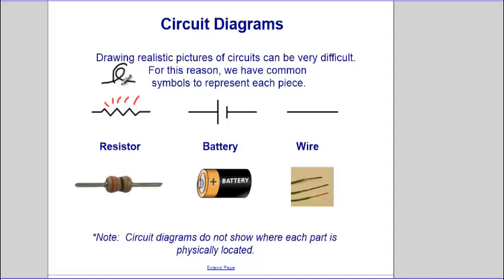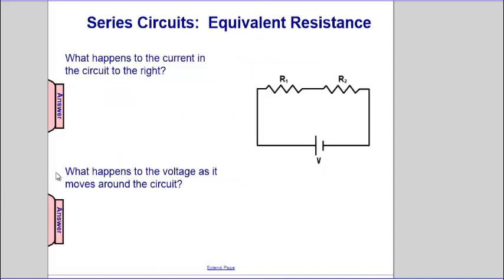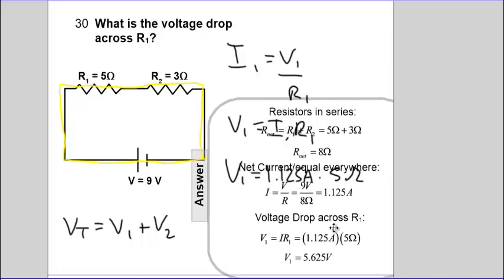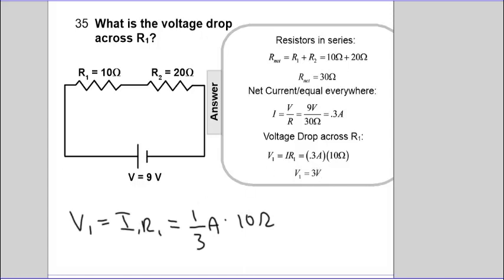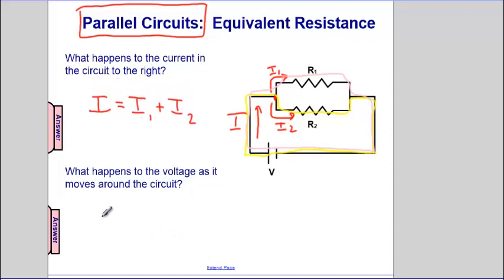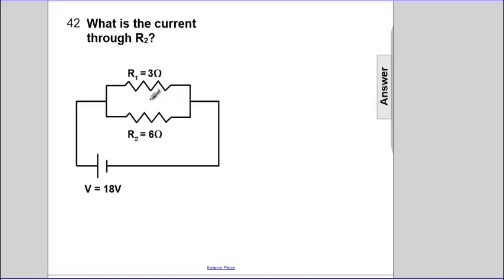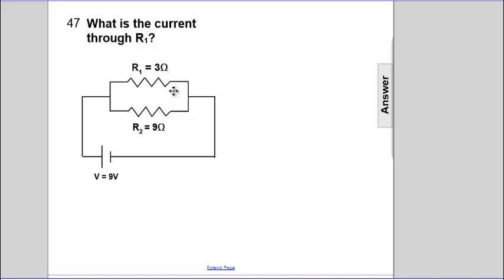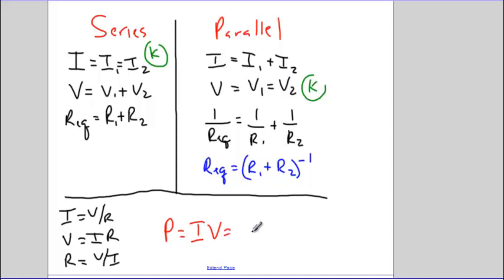Current3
NJCTL Electric Video3